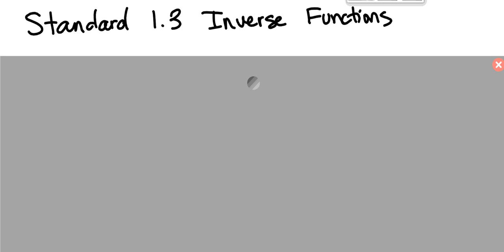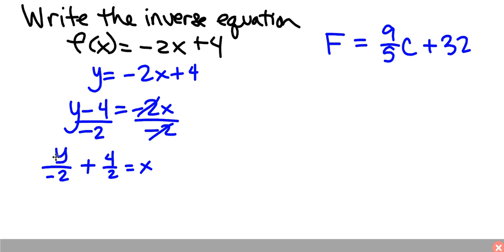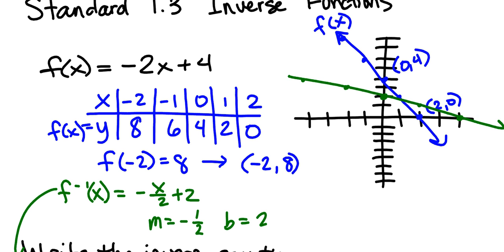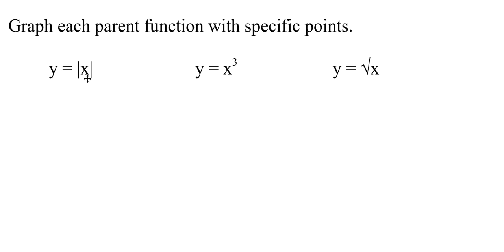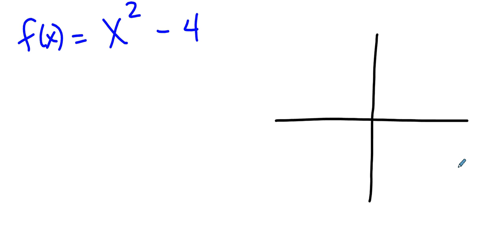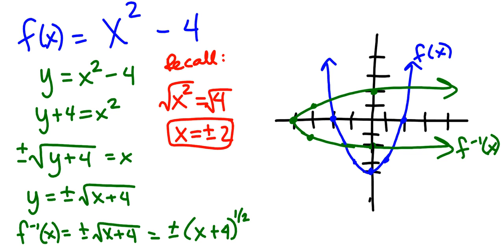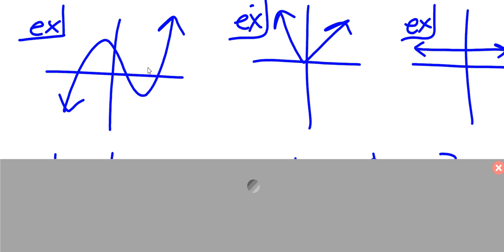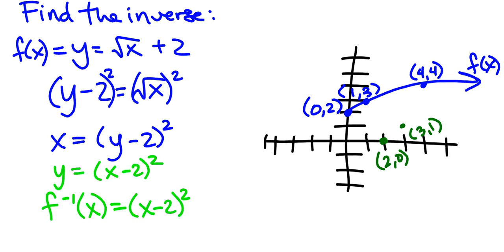Standard 1.3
Examples of Standard 1.3 of inverse functions